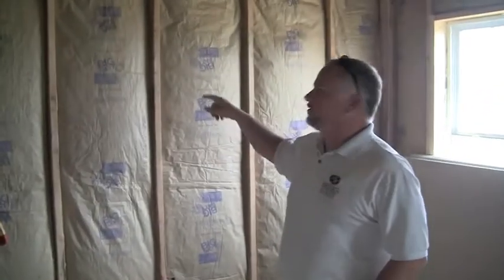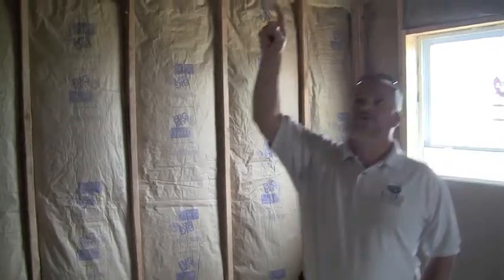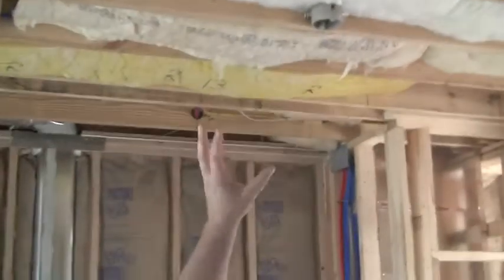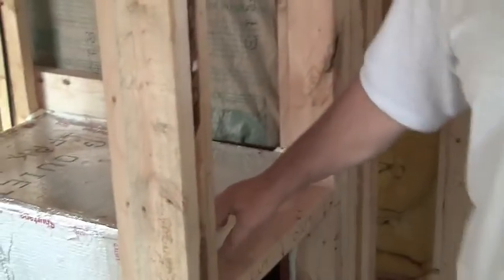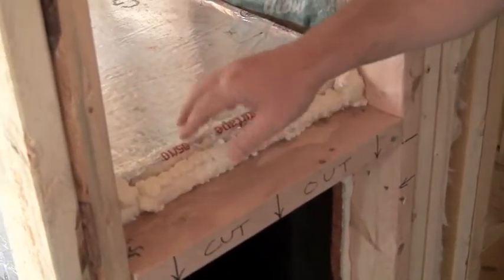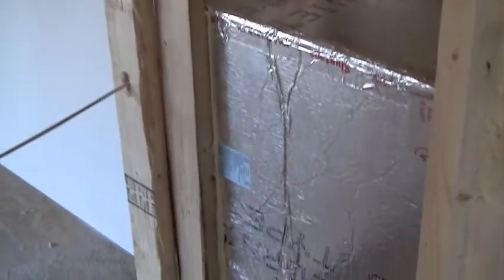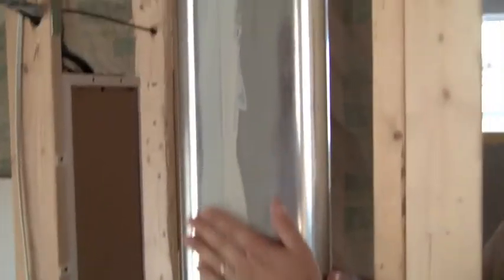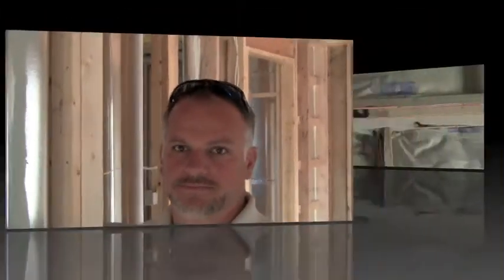How to Build a House Day 33 with JohnD TV • BERKS HOMES